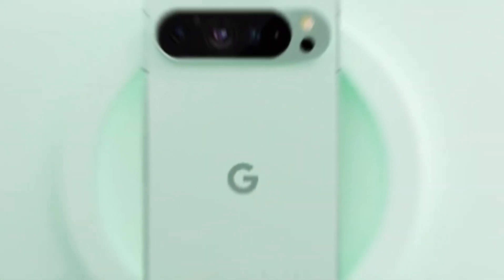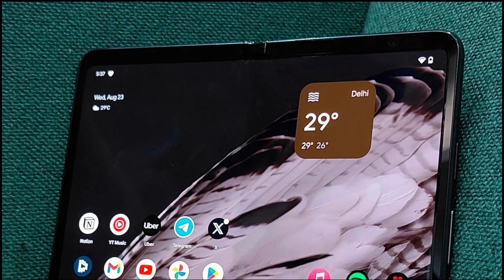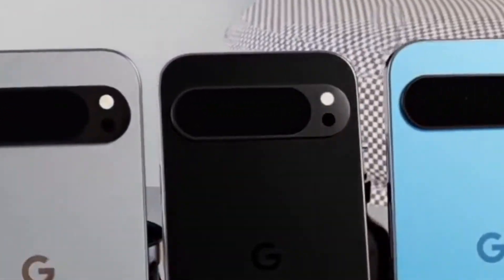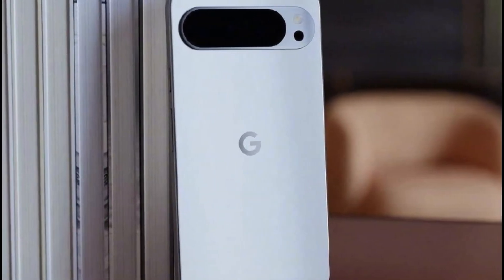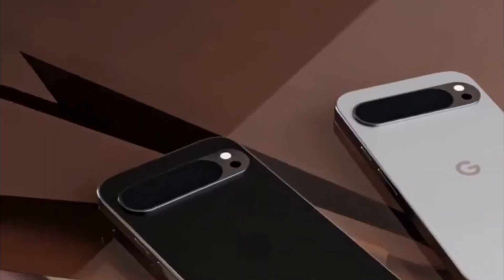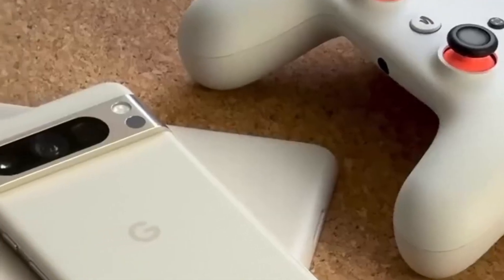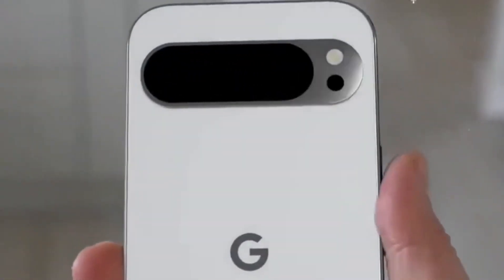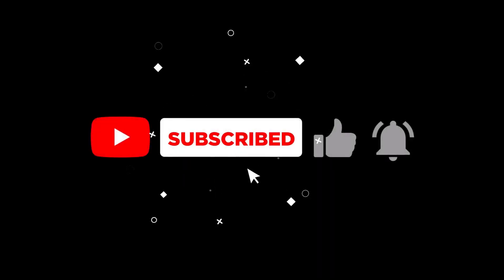NEW Google Pixel 9 Pro and Pixel 9 Pro Fold Review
In this video, we’ll take an in-depth look at the NEW Google Pixel 9 Pro and Pixel 9 Pro Fold, two of the most anticipated smartphones of 2024. With Google's Tensor G4 processor, these phones deliver outstanding AI capabilities, power efficiency, and performance, making them perfect for multitasking, gaming, and capturing stunning photos.

Pixel 9 Pro Highlights:

50MP primary camera with advanced AI for breathtaking shots, even in low light 📸.
6.7-inch OLED display with a 120Hz refresh rate for ultra-smooth scrolling and vibrant visuals 🖥️.
Powerful Tensor G4 chip for unmatched performance in gaming, multitasking, and everyday use ⚡.
7 years of software updates, ensuring your phone stays current and secure for years to come 🔒.
Pixel 9 Pro Fold Features:

Revolutionary foldable design, now thinner and more durable than ever.
Improved cover display, making it easy to use without unfolding the phone.
Perfect for productivity, gaming, and media consumption with a seamless, foldable OLED display.
These phones are ready to challenge the best in the industry, including the Galaxy Z Fold 6. If you're thinking about upgrading or are curious about whether the Pixel 9 Pro or Pixel 9 Pro Fold is the right choice for you, this video is a must-watch.

🔔 Don't miss out on all the exciting features and comparisons – hit the subscribe button and join our community for more in-depth tech reviews, unboxings, and the latest updates on Google’s top devices!